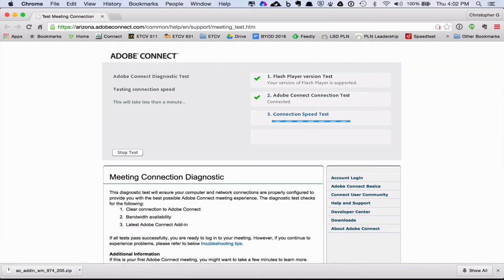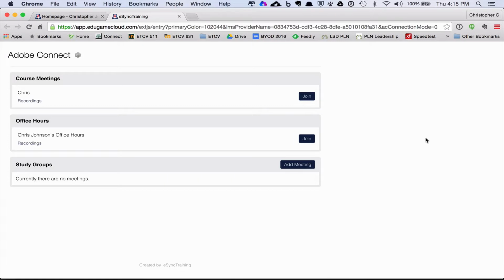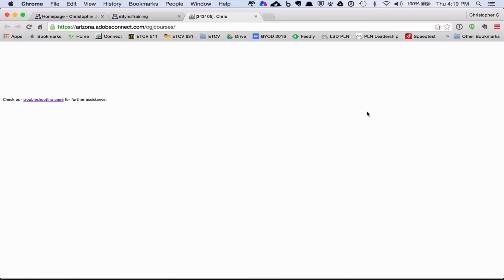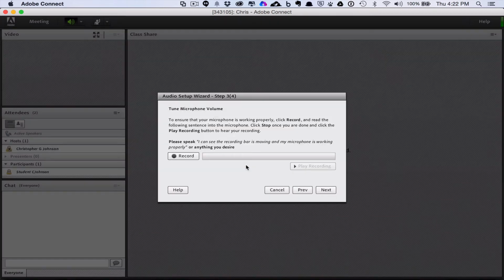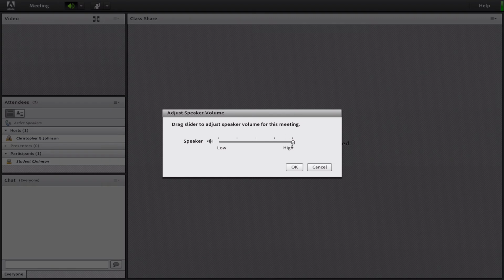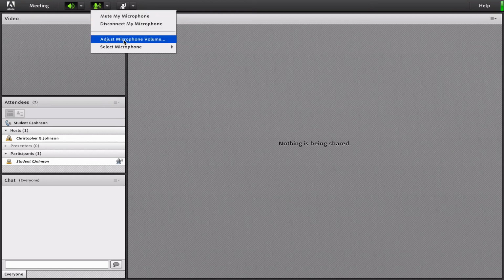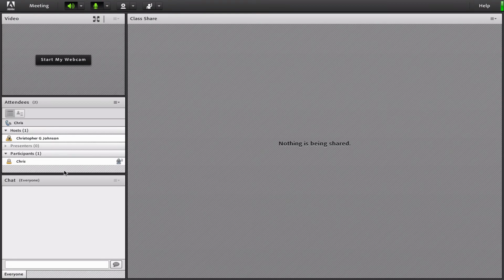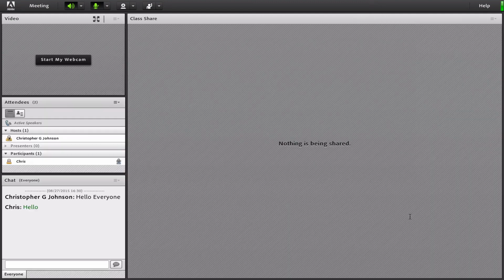Using Adobe Connect for Online Meetings